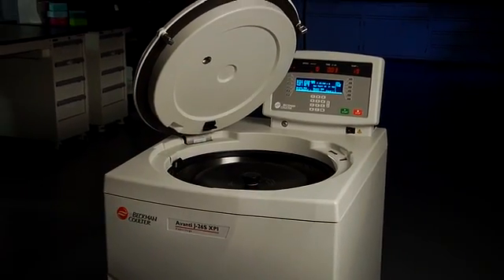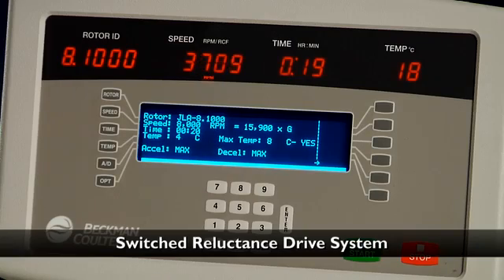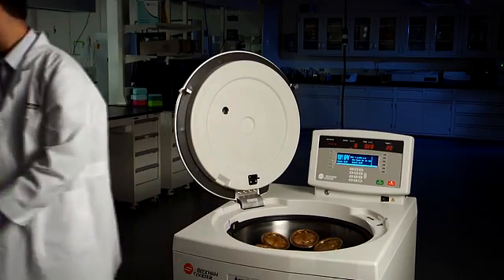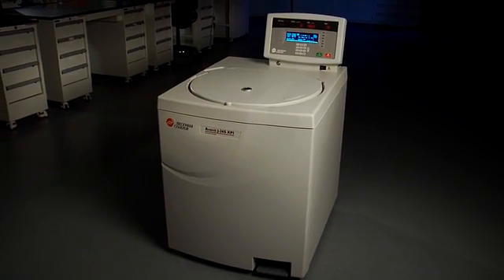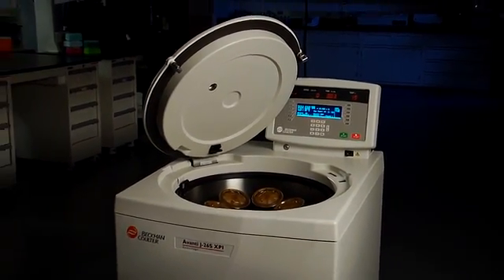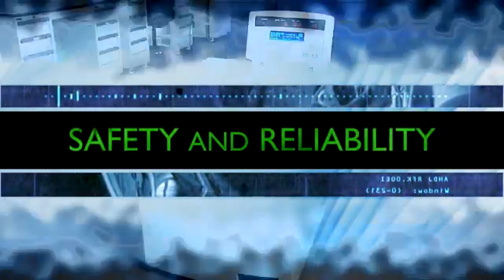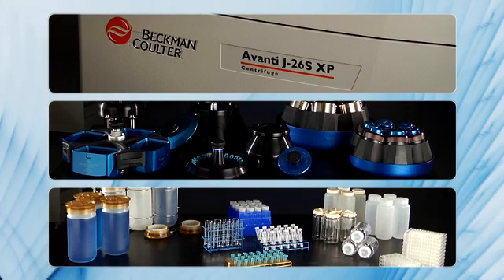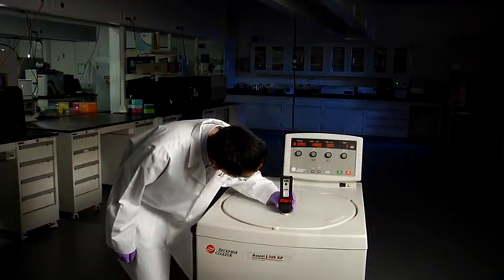Avanti J-26S Series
Introducing the newly redesigned Avanti J-26S. With even more BioSafety* features and
sustainability, it redefines the standard in its category.